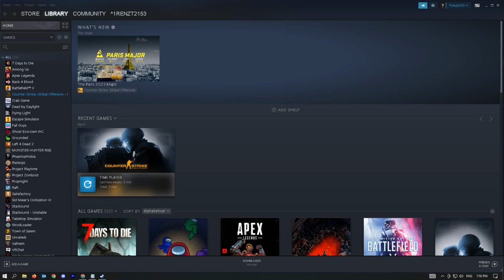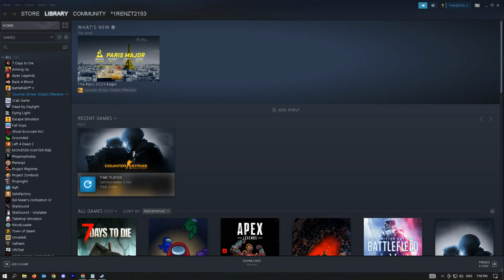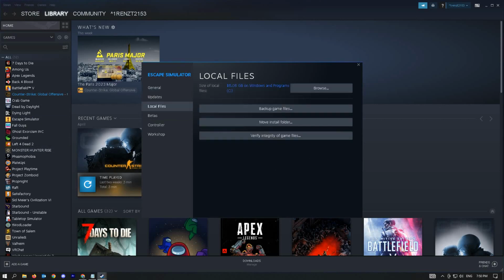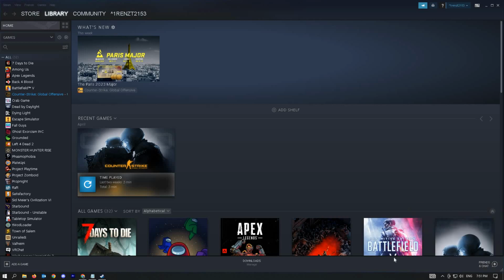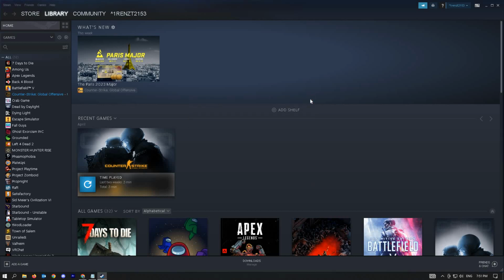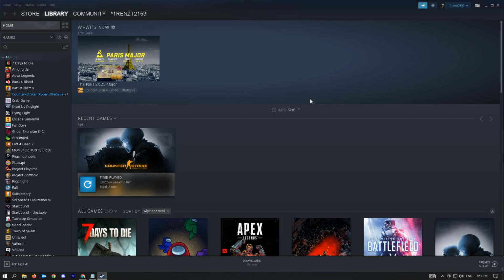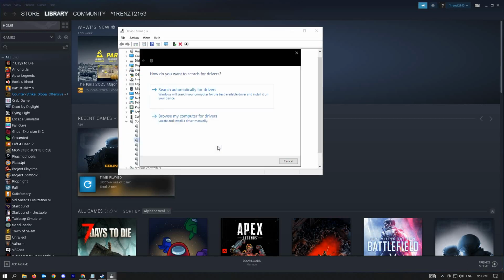How To Fix Poker Club Audio or Sound Not Working (2023)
How to fix Poker Club audio or sound not working is covered in this video.